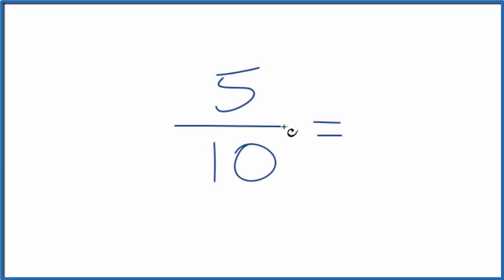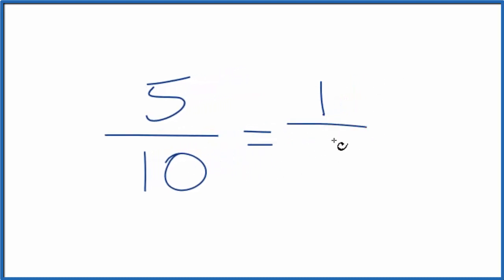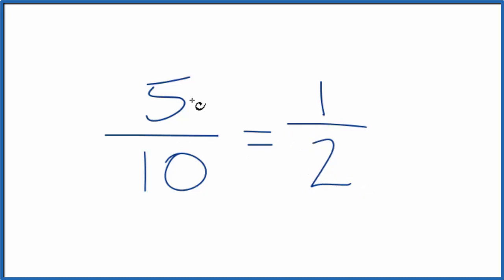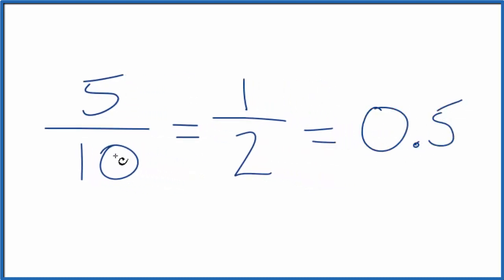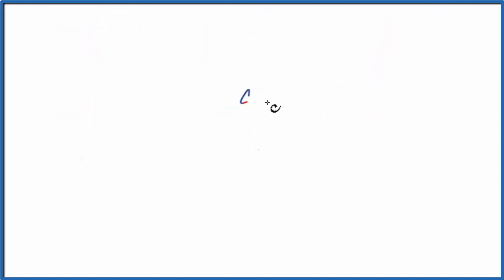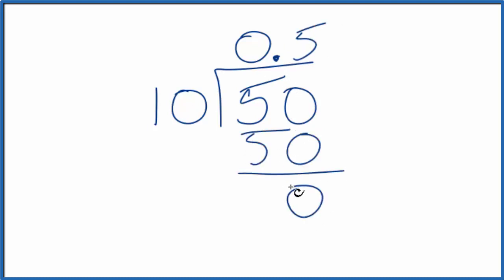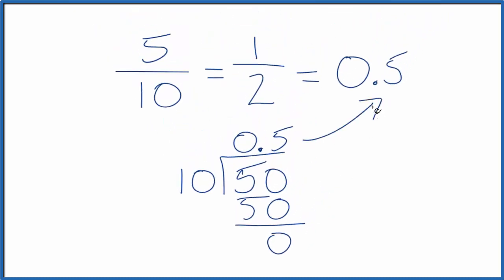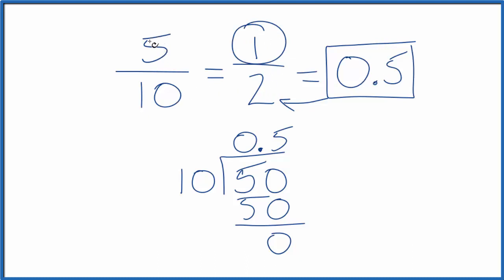5/10 as a Decimal